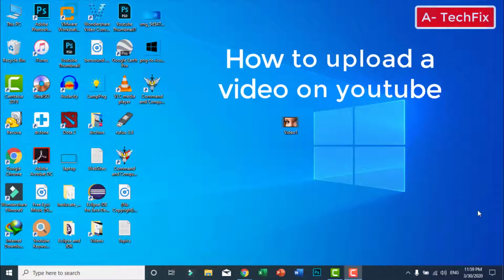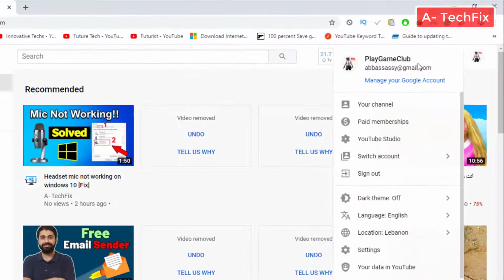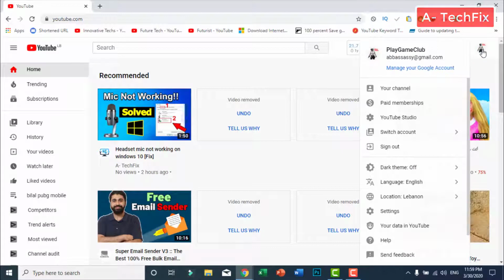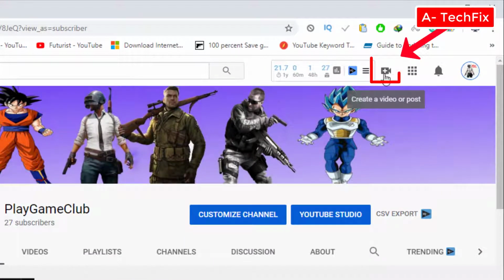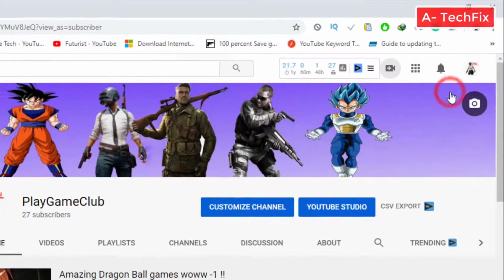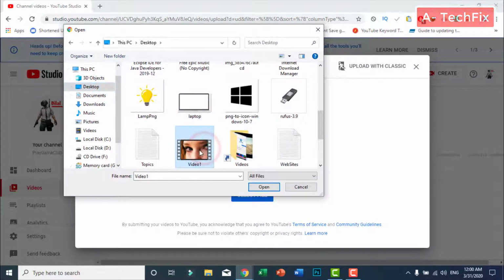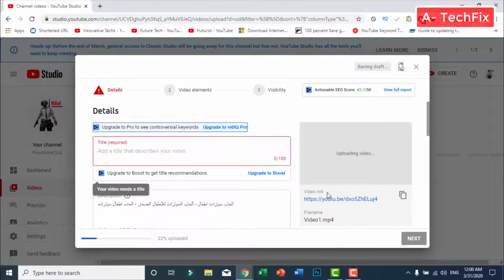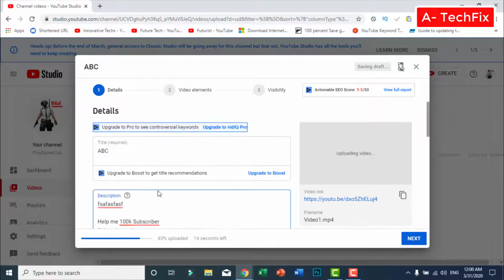How to Upload Videos on YouTube [Easy Way]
Thank you for respecting the terms of this license! How to upload a video on youtube
In this tutorial video I wanna show you how to upload a video on youtube step by step.
Learn how to upload a video with your PC or iPhone in this short step-by-step tutorial video.

Let me know if you have any questions in the comments. Cheers!